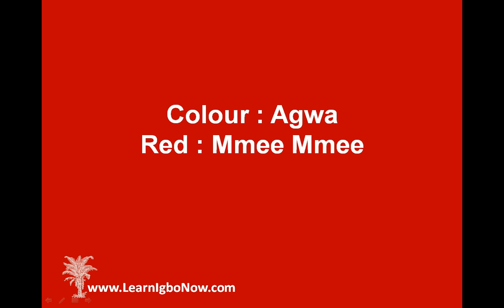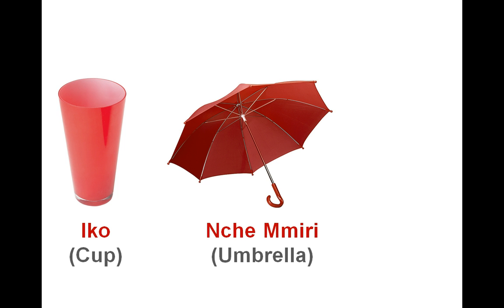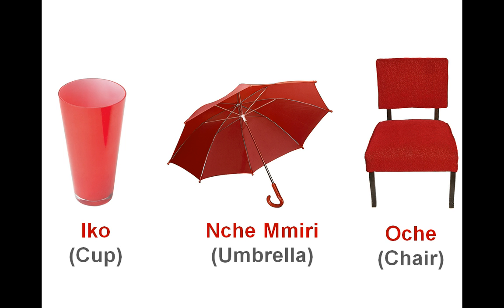Igbo Language Class:Todayʻs Igbo word is Mmee Mmee (Red)